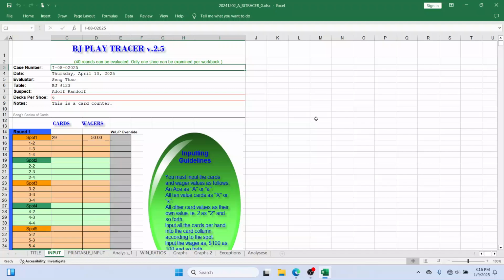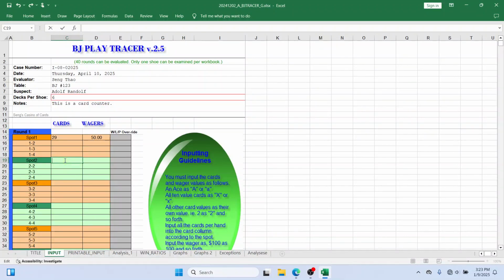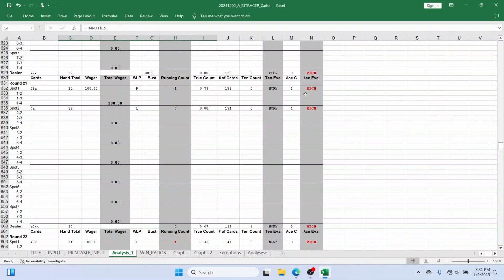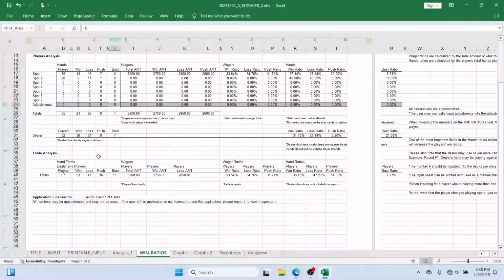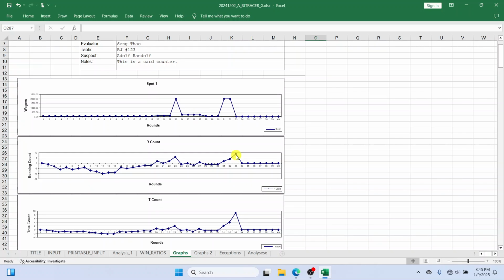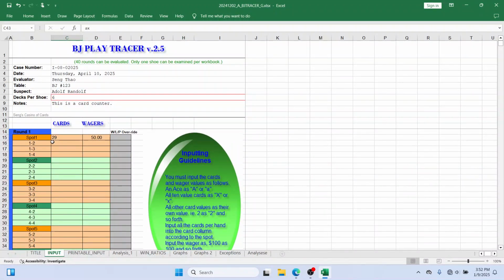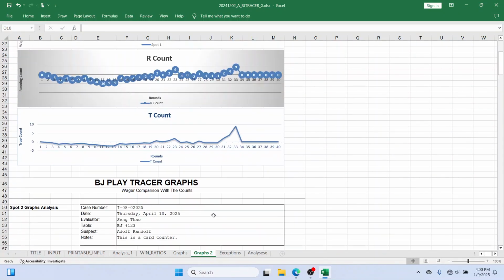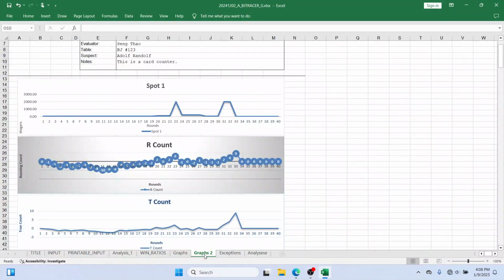BLACKJACK PLAYTRACER CARDCOUNTING TRAINING USING THE BJ TRACER SOFTWARE - FREE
This training is about analyzing blackjack players, card counter, shuffle tracker, tens tracker, ace tracker and many others. The software allowed users to quickly analyze a blackjack table and players. The software was initially designed for the casino surveillance department and/or card masters to analyze players. This software calculates, charts and displays results based on inputs. It simplifies the blackjack analysis process. I designed this software back in the early 2000s for the surveillance department. There were many reason to create this software but a few example was: because it took too much time to analyze a blackjack player, the commercial products did not perform how we needed, the commercial products were extremely expensive (upwards of tens thousands of dollars), we were charged per licenses and we never own it.